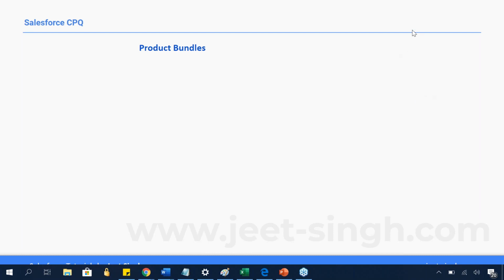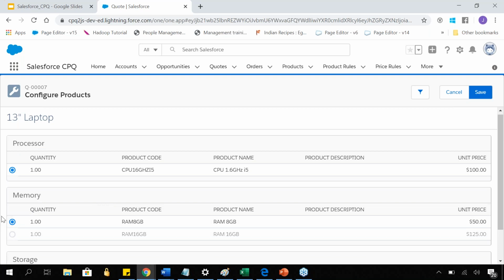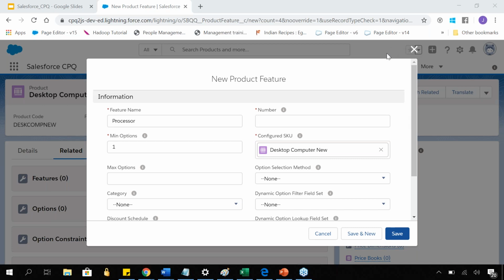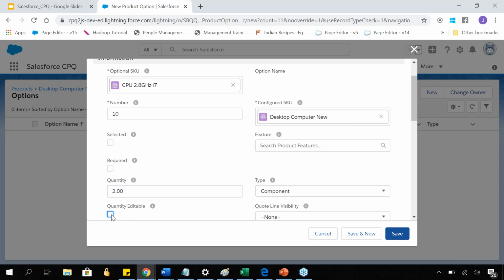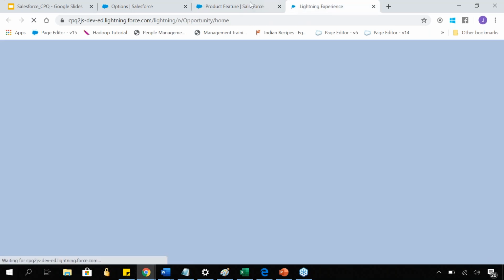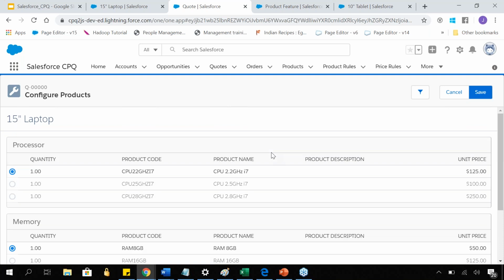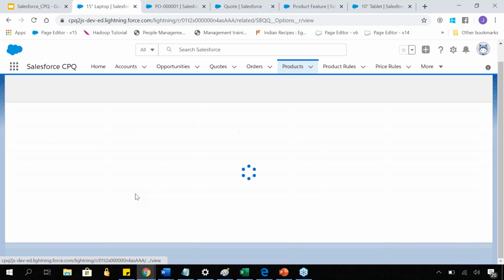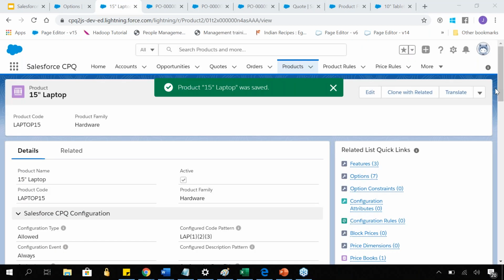Salesforce CPQ (W2) - Creating Product Bundles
Second webinar in the series - "Salesforce CPQ".